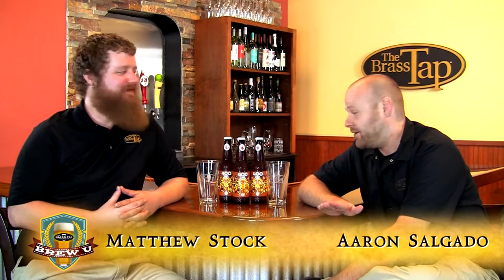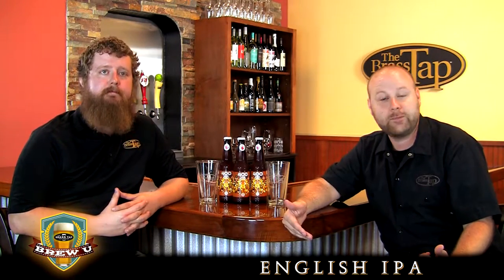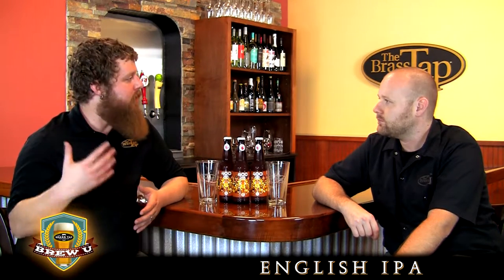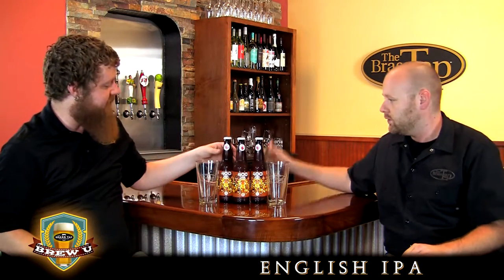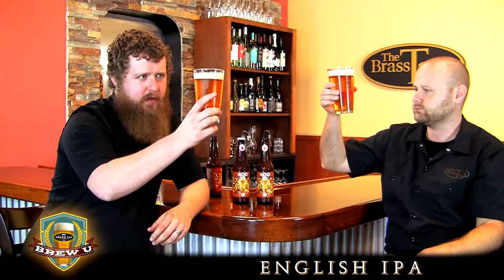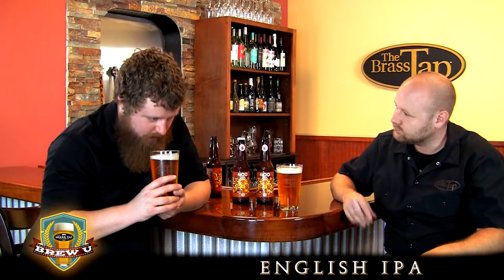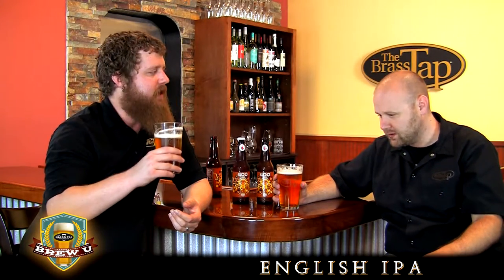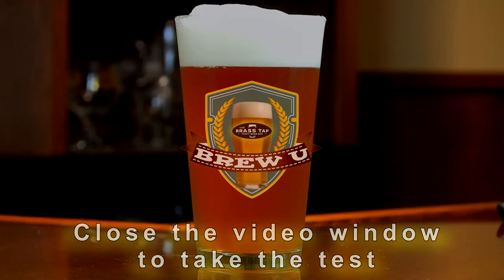Beer-o-logy: The English IPA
Another installment of our Beer-o-logy series! Learn all you need to know about the English IPA!